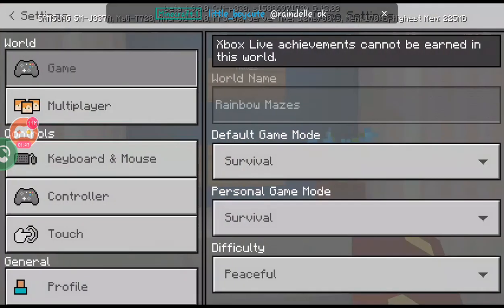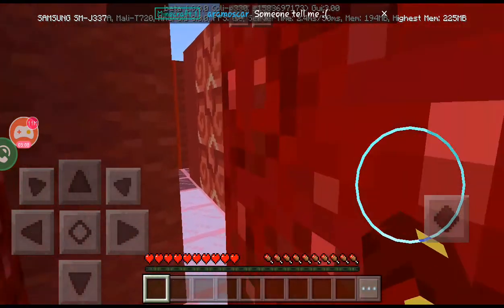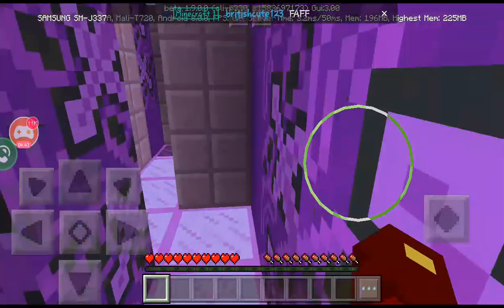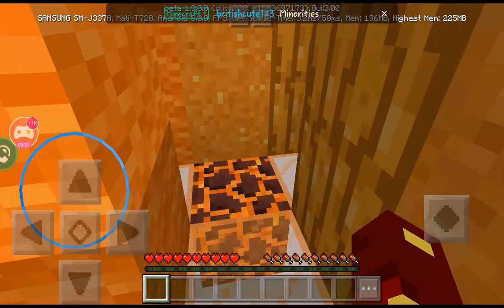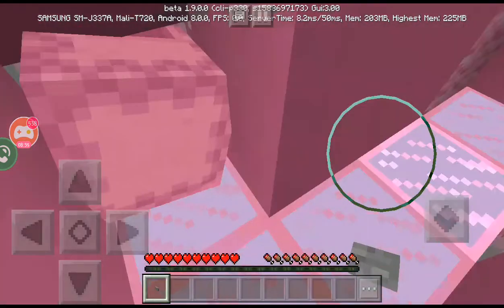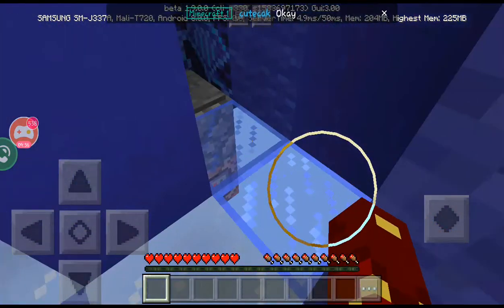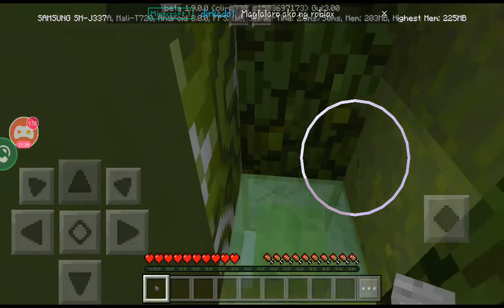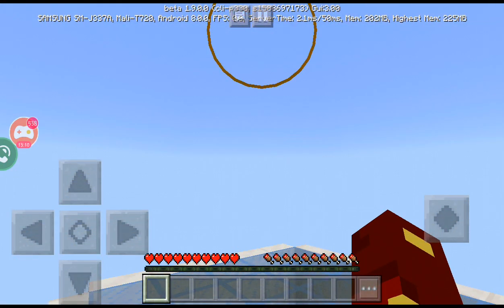RAINBOW MAZES: Minecraft PE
Adventure map on Minecraft Pocket Edition